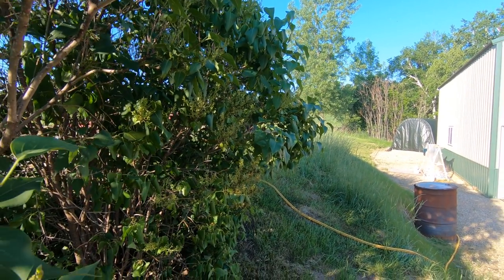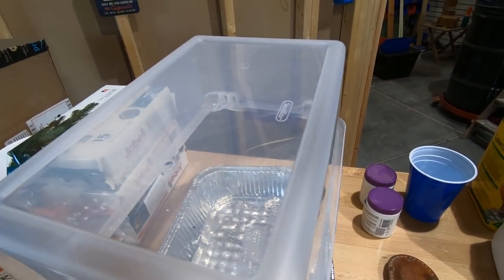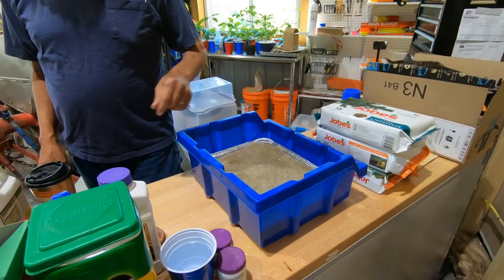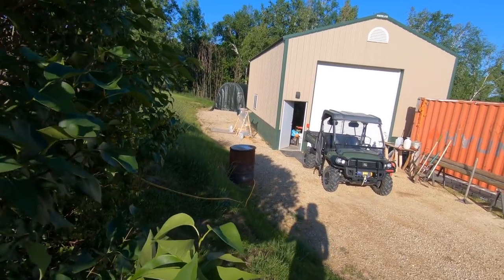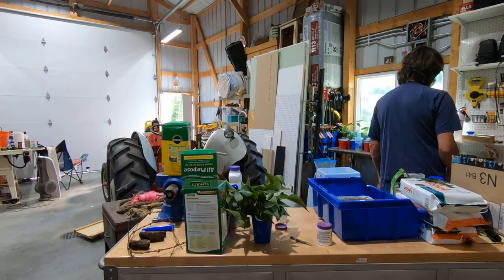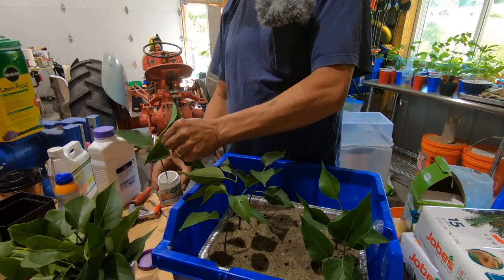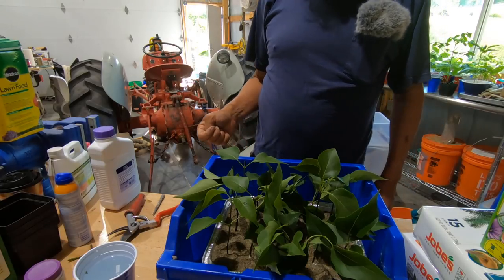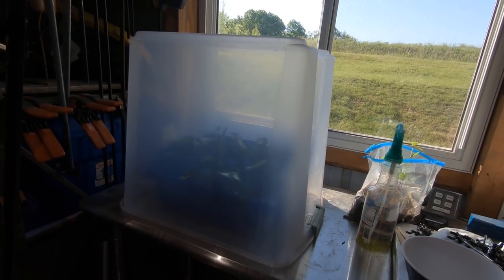Propagating (Rooting) Common Lilac From Softwood Cuttings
In this video, I propagate softwood cuttings as opposed to hardwood cuttings that must be taken during the plant's dormancy period.  In an earlier video, I tried some hardwood cuttings too late in the season (already budding) and they failed, so now I'm going the softwood route which I'm pretty confident will be successful.  I'll update this better than the last one -- and can tell you right off the bat that after two days the cuttings look better than when they were started!